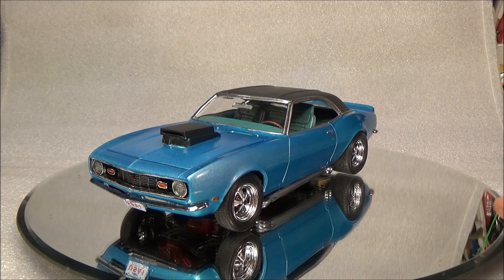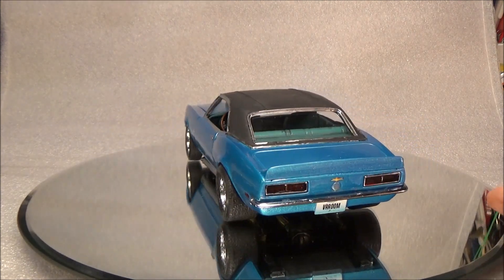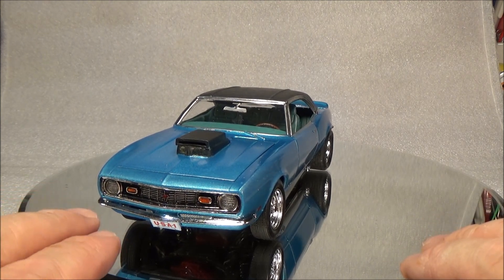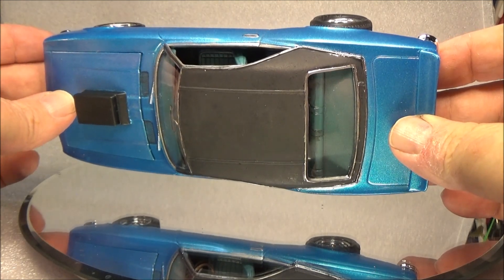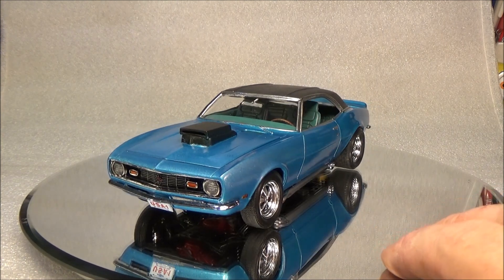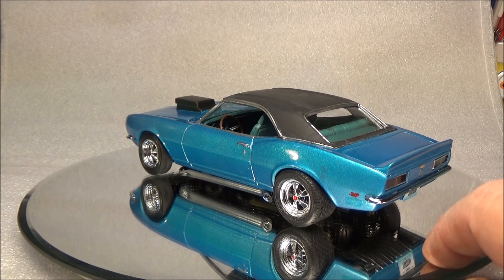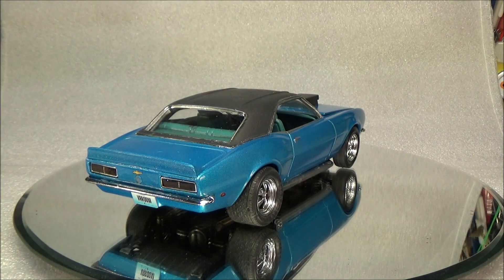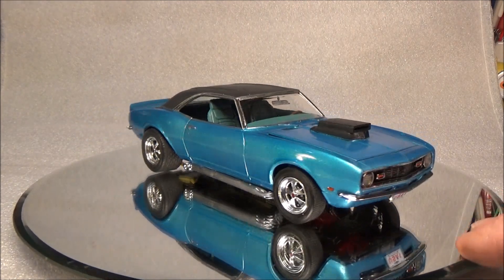AMT '68 Camaro Final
AMT '68 Camaro build to resemble the one my Uncle Fred owned